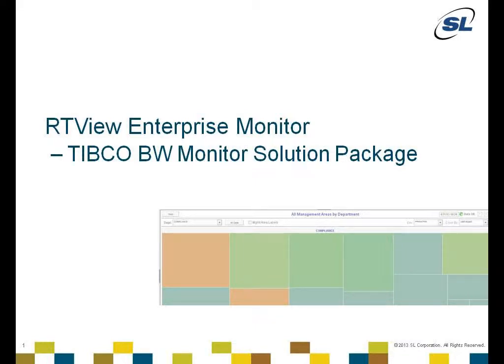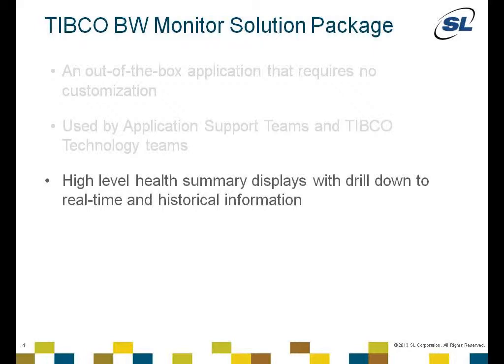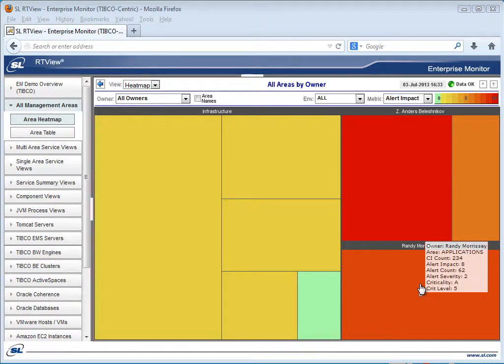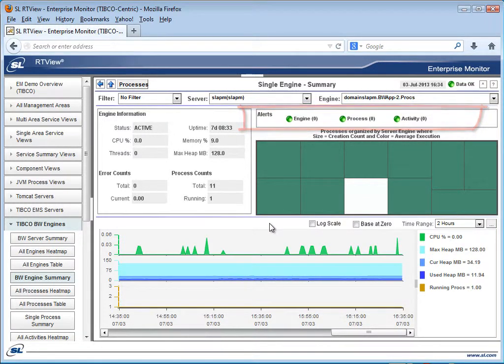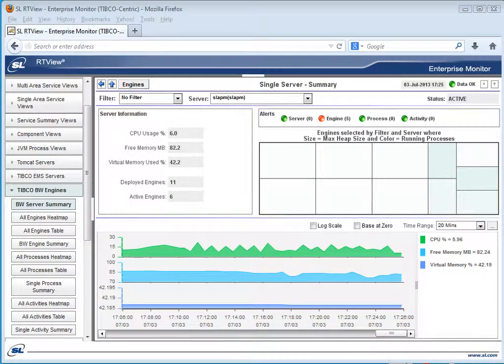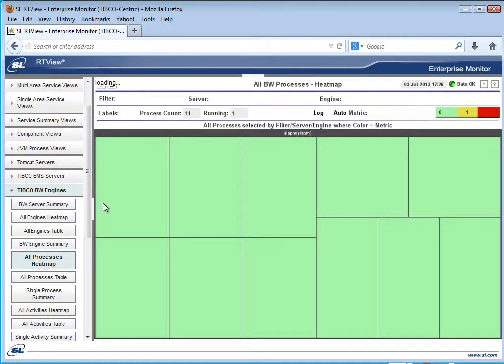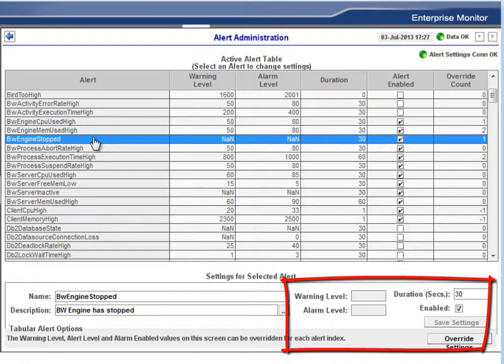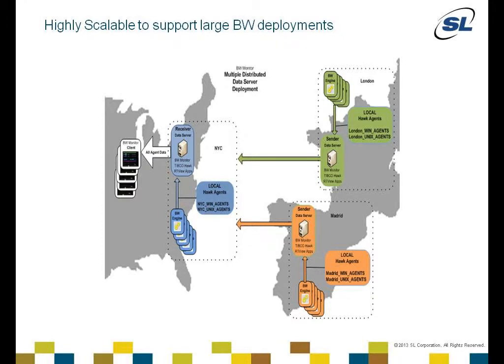RTView Solution Package for TIBCO BusinessWorks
RTView Solution Package for TIBCO BusinessWorks is an optional component of the RTView Enterprise Monitor, an end-to-end monitoring platform that provides a holistic view of the health state of critical business applications. The Solution Package for TIBCO BusinessWorks provides high level views, drill down detail views, and alerts to ensure your BW environment is performing and available and to identify issues before critical applications are affected.